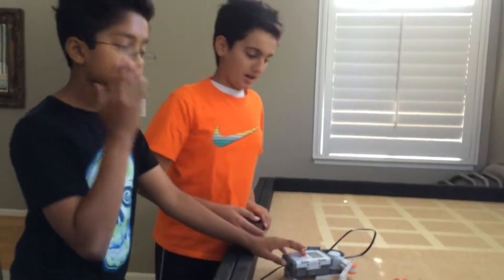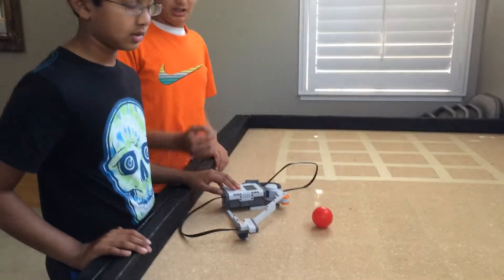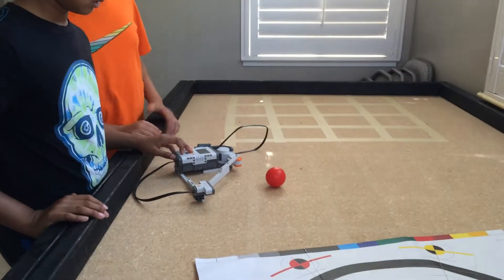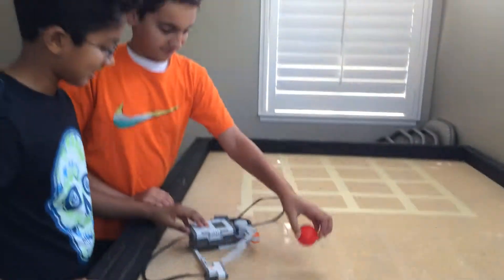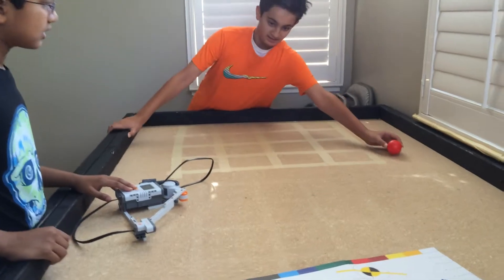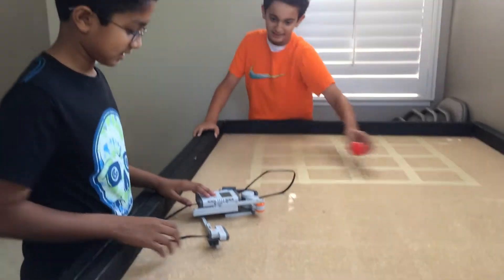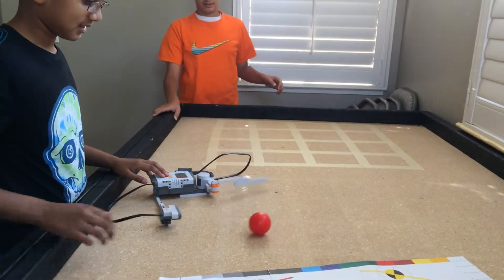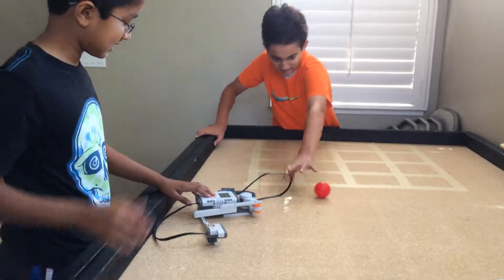Baseball Batter - ArD NiC